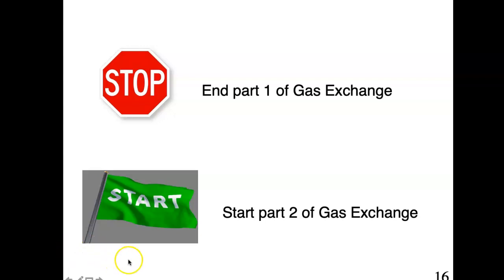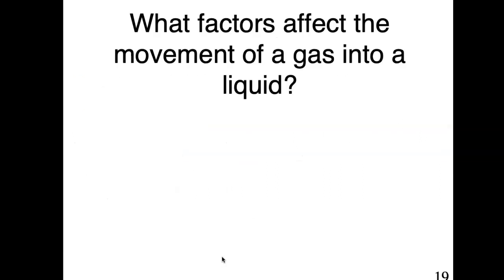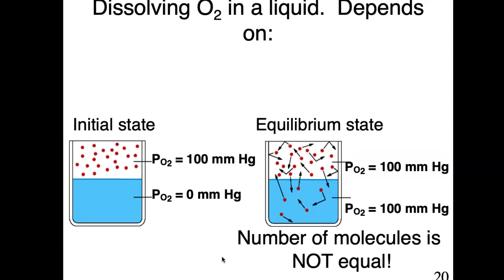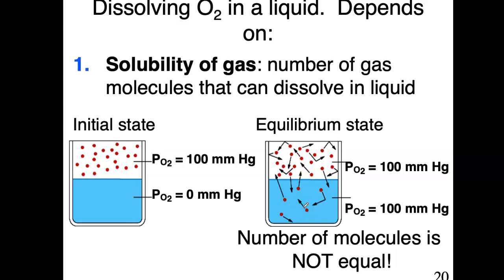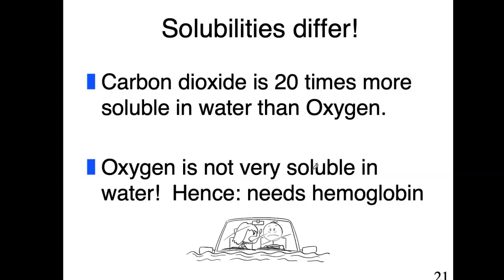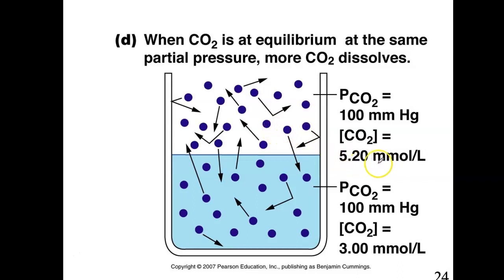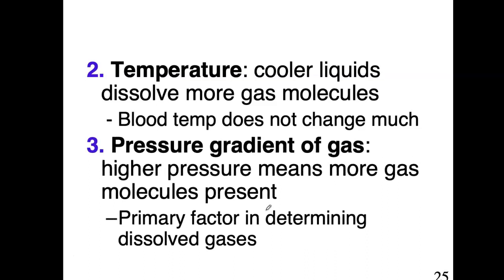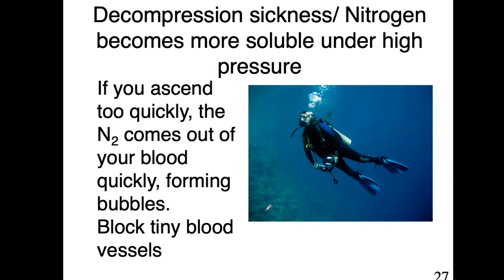Bio5_Module 14_Gas Exchange part 2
Solubility of gases